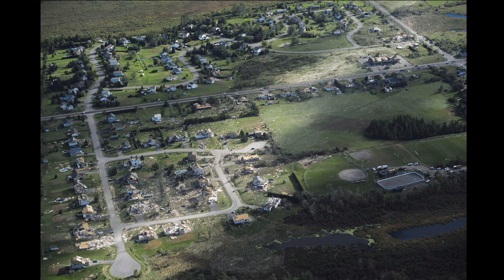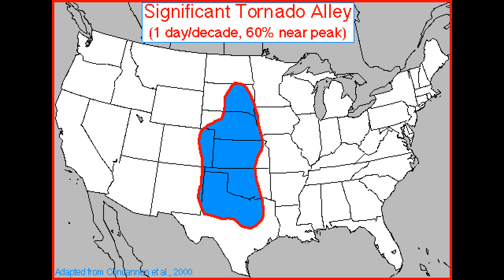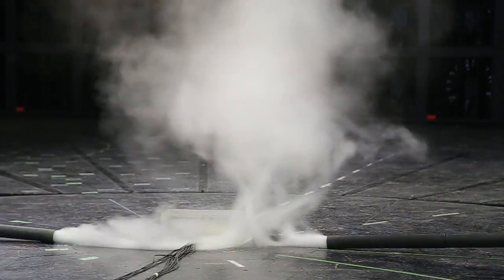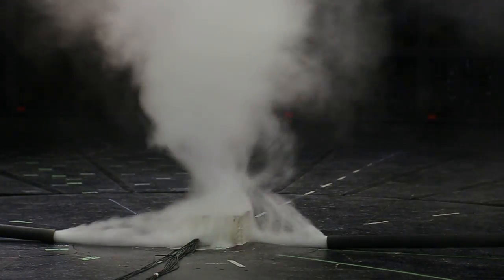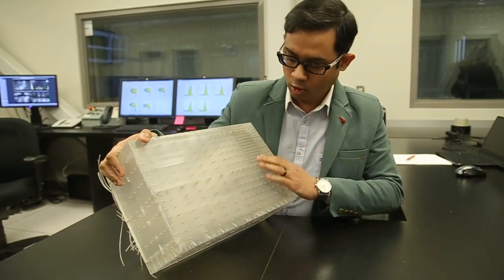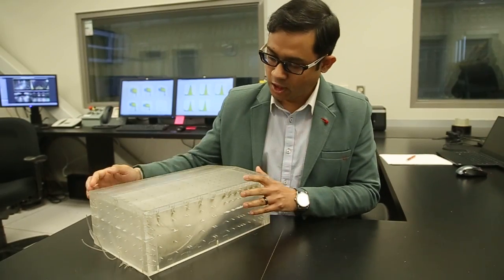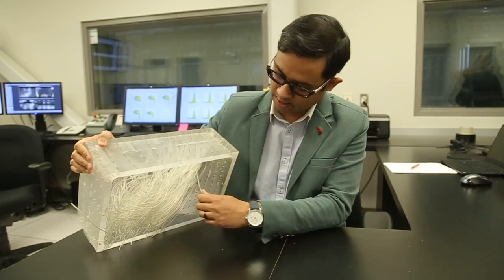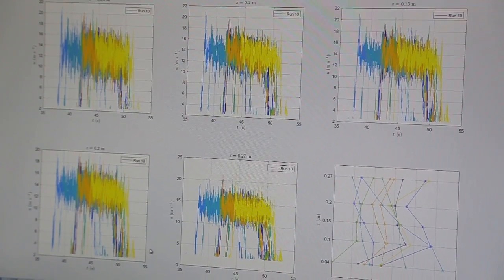Local scientists to research Ottawa-Gatineau tornados of 2018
Jubayer Chowdhury, a research scientist at Western's WindEEE research institute will be studying how to build better homes in Canada using a simulated F3 tornado and a model of a Dunrobin neighbourhood that was severely damaged in the storm.